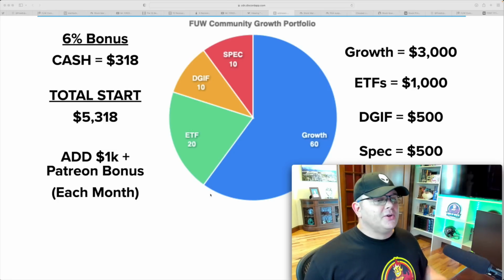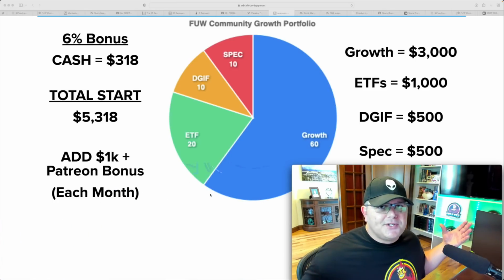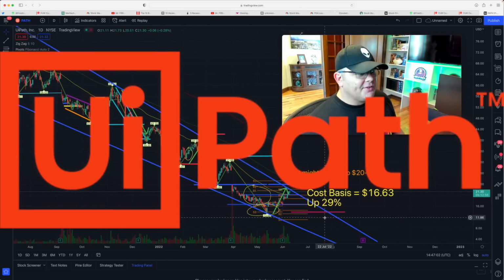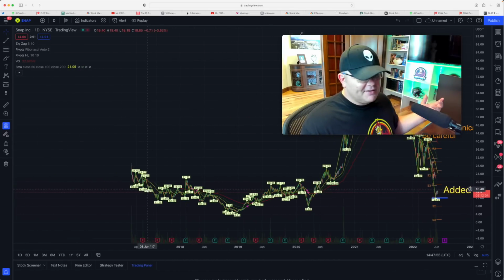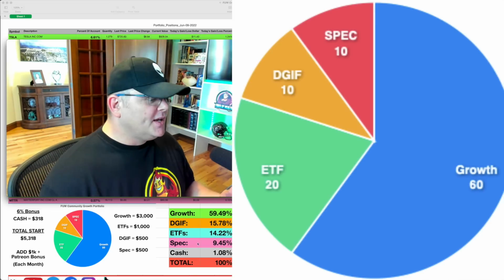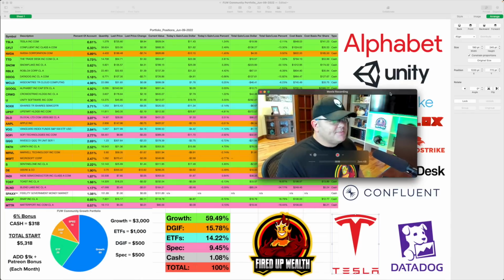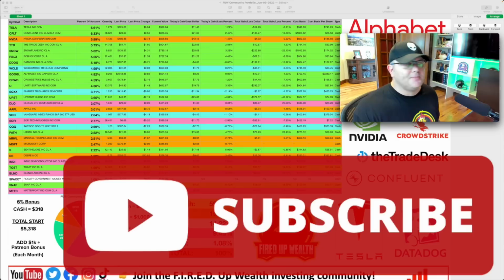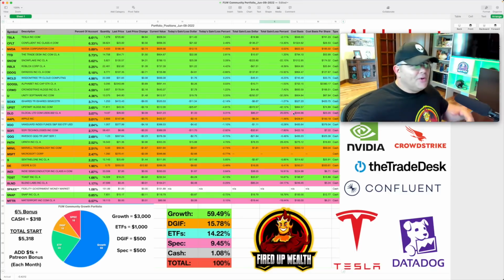How to Build Stock Portfolio for New Investors HIGH GROWTH (Episode 4)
If you are a stock market beginner, you want to know how to build a stock portfolio for new investors. This is episode 4 and a portfolio update in the video series on how to build a growth stock portfolio from scratch. This series is focused on investing for beginners and teaches you how to build a stock portfolio for new investors, but investors of all backgrounds will enjoy this content. The stock market can be challenging to navigate, but this diversified portfolio enables successful long-term growth investing.

The growth stock portfolio allocations are as follows:
60% growth stocks
20% ETFs as a core
10% dividend stocks
10% speculative stocks

In today's video, I share 4 new stocks added to the portfolio. Stocks I'm buying now.

🚨 If you want to join the Fired Up Wealth Community Portfolio Investing Club and receive portfolio updates, please check out the options here. Make sure to read each description carefully.

The Motley Fool Stock Advisor returns are 332% as of 05/12/2022 and measured against the S&P 500 returns of 117% as of 05/12/2022. Past performance is not an indicator of future results. All investing involves a risk of loss. Individual investment results may vary, not all Motley Fool Stock Advisor picks have performed as well.